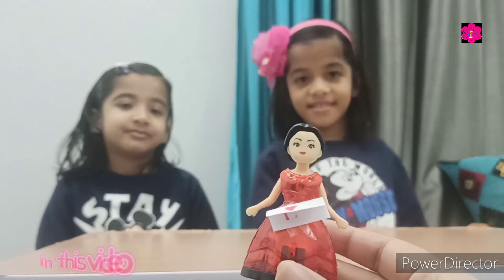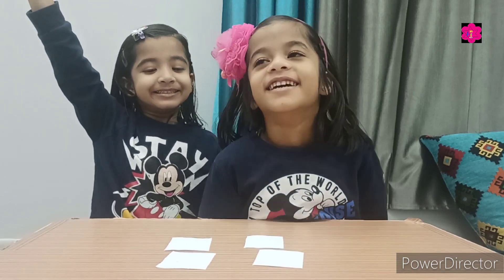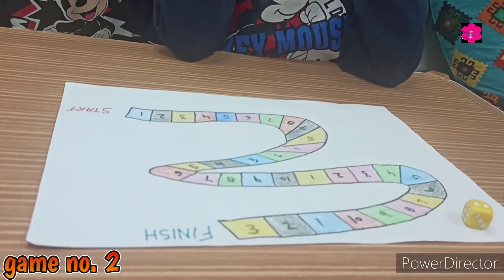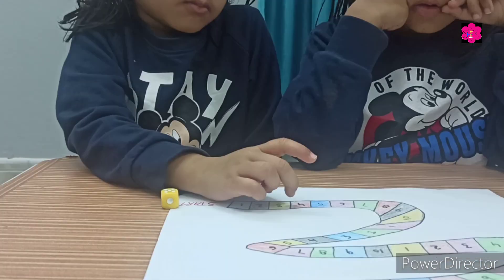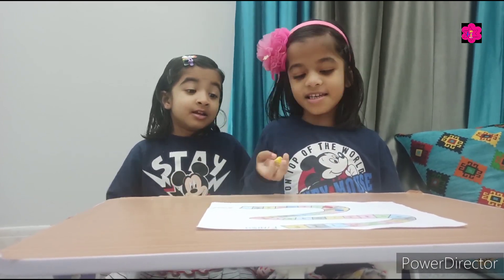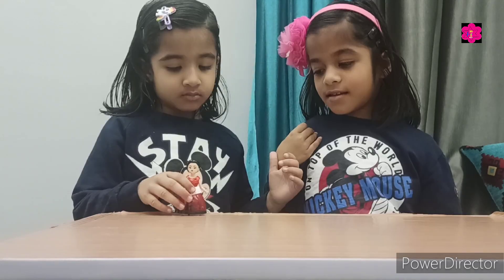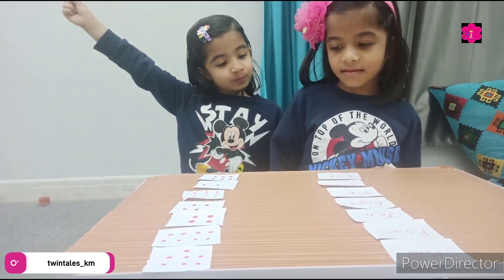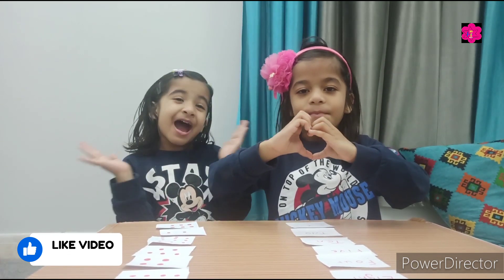How to teach Number Names | Number Names Games | Learn numbers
How to teach Number Names | Number Names Games | Number Names | Learn numbers

In this video I teach number names through games and activities. Kanzah n Muntaha are enjoying number names games and math activities.

Your queries-:
Learn numbers
Number names
Numbers spelling games
What are the number names
Numbers
Number names activities
What is number names in maths?
How do you teach numbers names for kindergarten?
Number names for kindergarten
How to teach number names?
How to learn number names?
Math activities